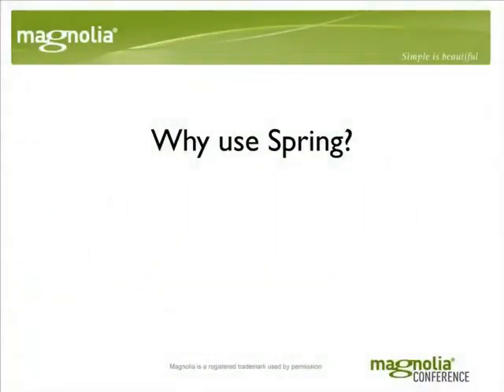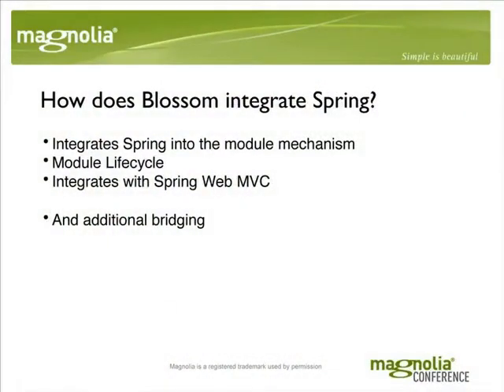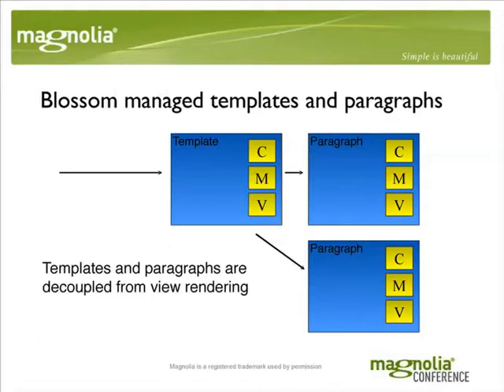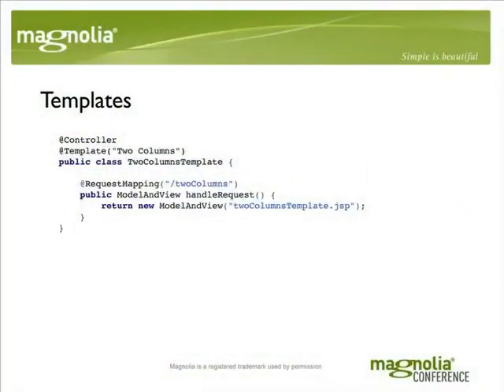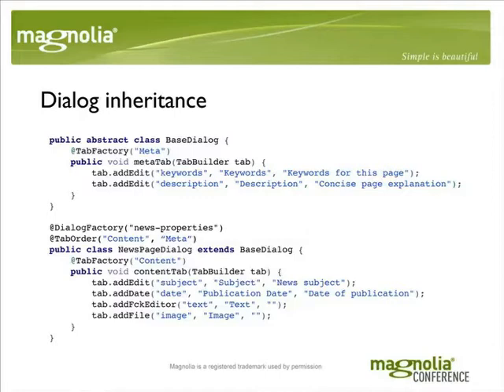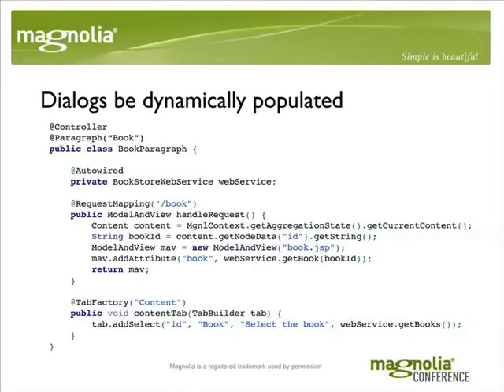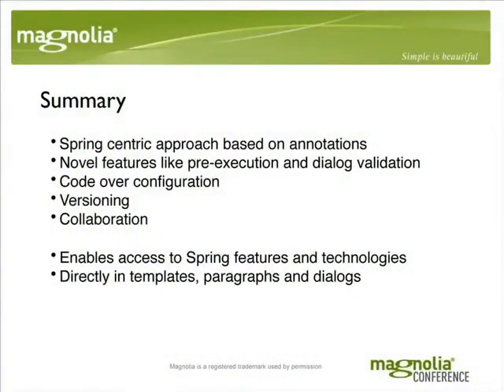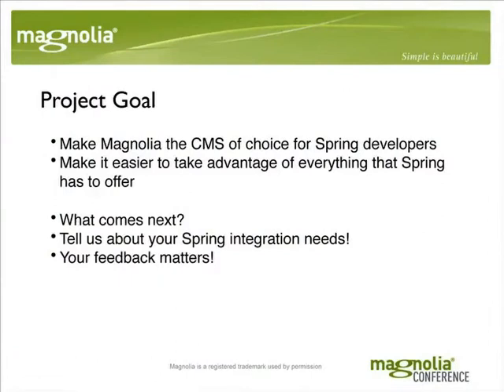Integrating Magnolia with Spring Framework using Blossom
Integrating Magnolia with Spring Framework is something that comes up in many projects. Magnolia Blossom is the Spring integration module that makes this easier then ever through its Spring centric approach. With Blossom on your tool belt you can build truly interactive websites. A common use case is integrating a website with a back end business system, here Blossom truly shines as it helps you take advantage of Spring's proven application stack. This session will focus on how the Blossom module is used and its benefits. You will learn how Blossom uses annotations to expose Spring Web MVC as paragraphs and templates and how this gives you some very nifty features.